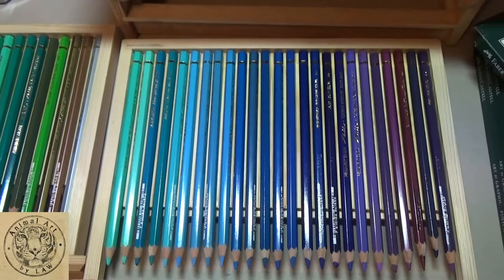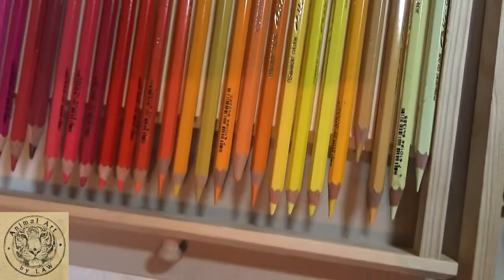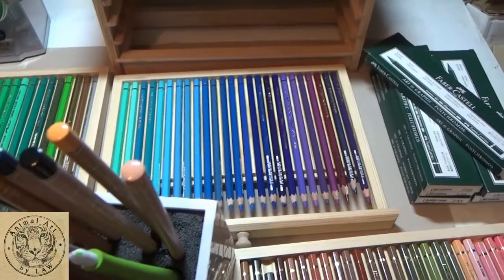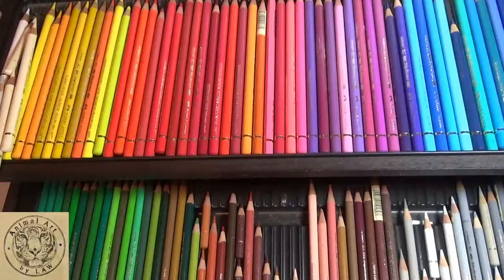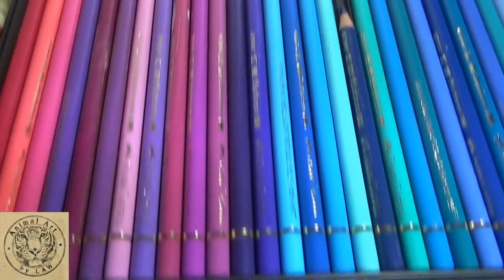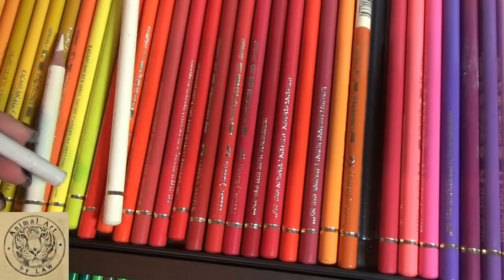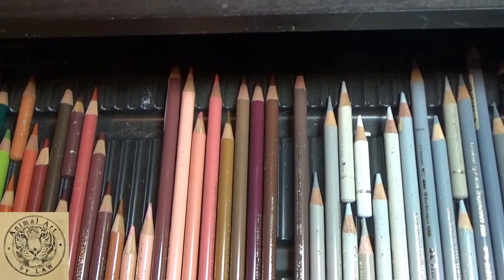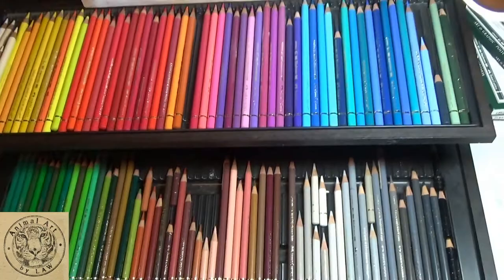Colored Pencils - My Colour choices for Drawing Animal fur & Pet Portraits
I often get asked which pencils do I use & why. Here I answer a question regarding exact colours that I use for creating my animal portraits.
Focusing on my Faber Castell ranges & also my Caran D'Ache Pablos I show you the ones that I select the most & also the core group within that selection.